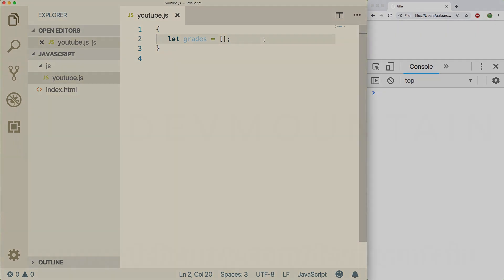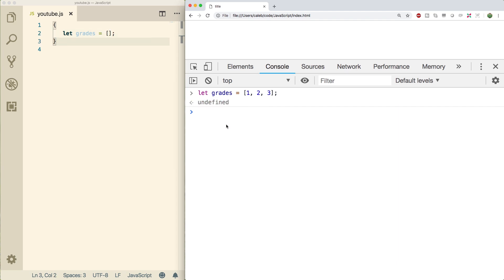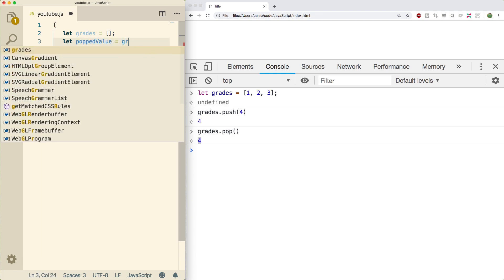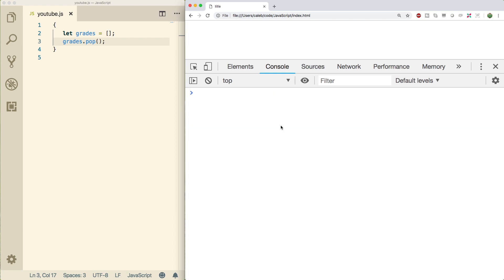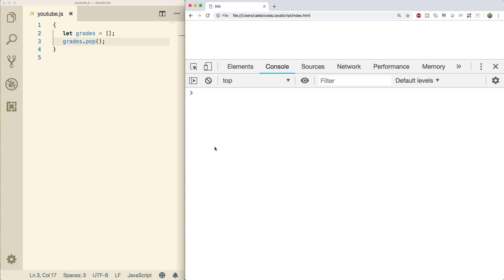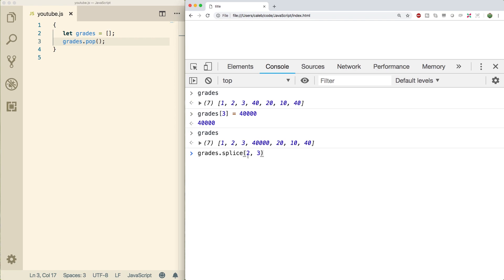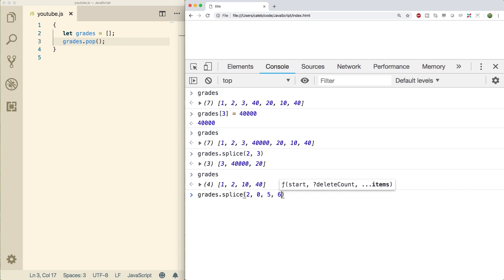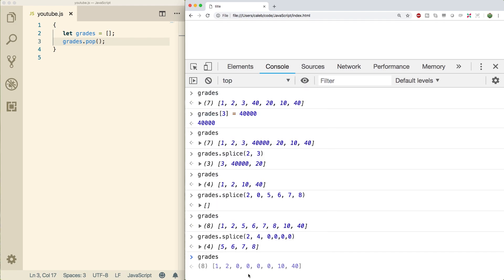JavaScript Programming Tutorial 41 - Array Methods Part 1